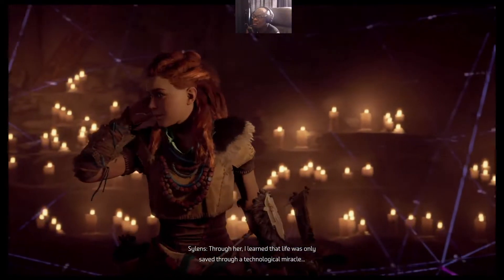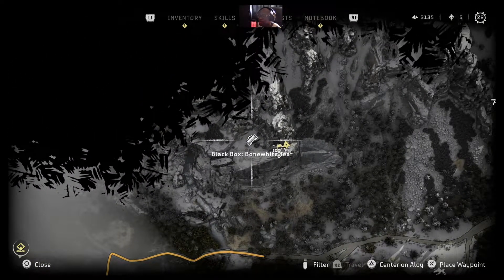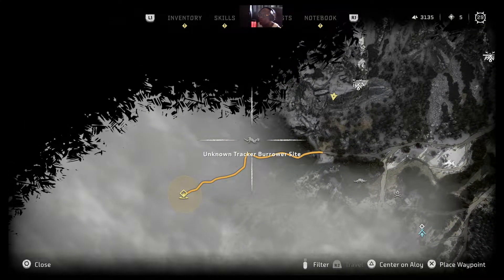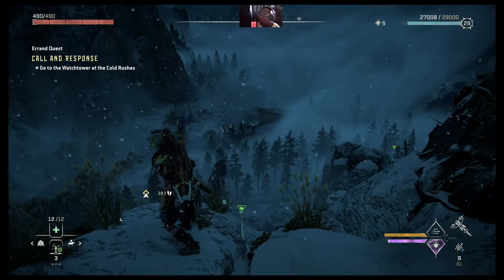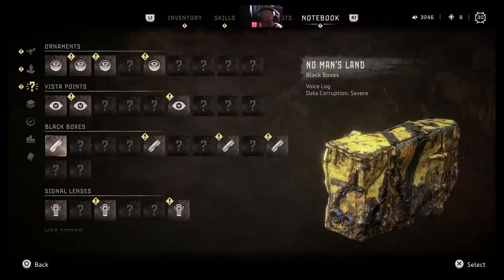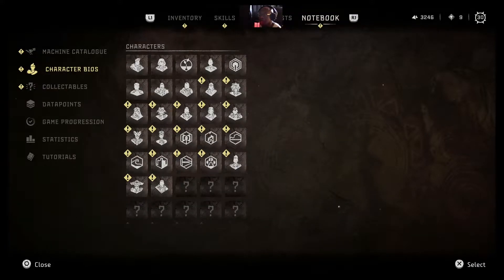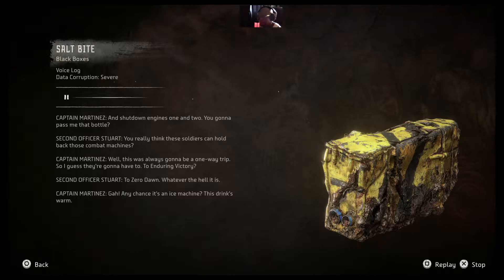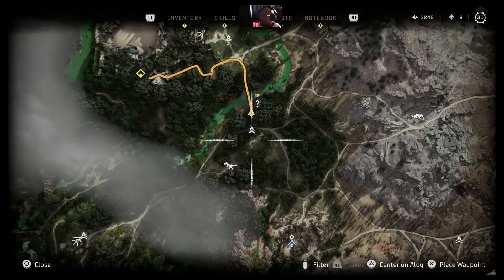Black Box Messages | Gameplay | Horizon Forbidden West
Sony
Guerrilla

Explore distant lands, fight bigger and more awe-inspiring machines, and encounter astonishing new tribes as you return to the far-future, post-apocalyptic world of Horizon.The land is dying. Vicious storms and an unstoppable blight ravage the scattered remnants of humanity, while fearsome new machines prowl their borders. Life on Earth is hurtling towards another extinction, and no one knows why.It's up to Aloy to uncover the secrets behind these threats and restore order and balance to the world. Along the way, she must reunite with old friends, forge alliances with warring new factions and unravel the legacy of the ancient past – all the while trying to stay one step ahead of a seemingly undefeatable new enemy.

Brave an expansive open world
Discover distant lands, new enemies, rich cultures and striking characters.

A majestic frontier
Explore the lush forests, sunken cities and towering mountains of a far-future America.

Confront new dangers
Engage in strategic battles against enormous machines and mounted human enemies by using weapons, gear and traps crafted from salvaged parts.

Unravel startling mysteries
Uncover the secret behind Earth's imminent collapse and unlock a hidden chapter in the ancient past... one that will change Aloy forever. - Sony

Graphics: Sony